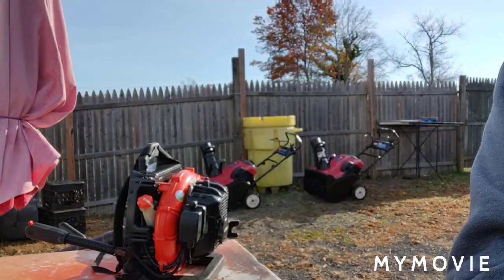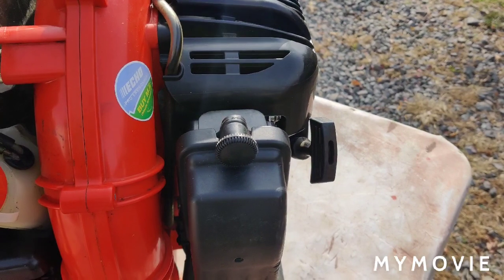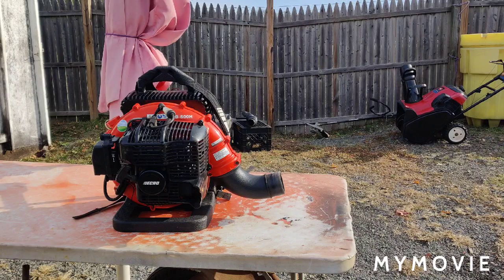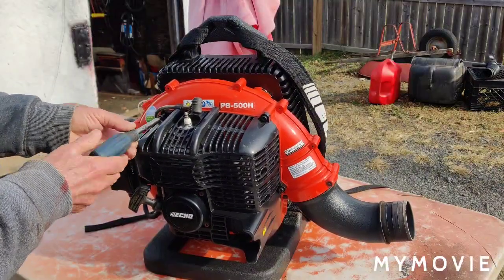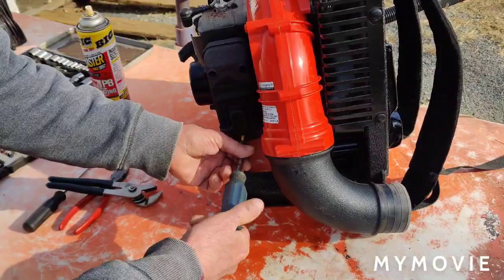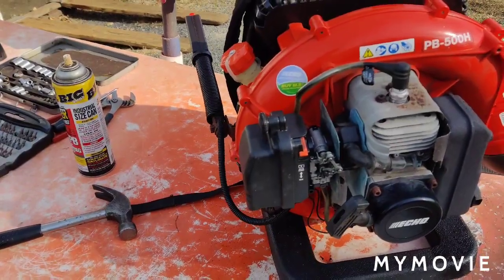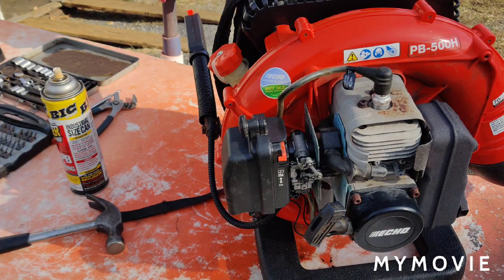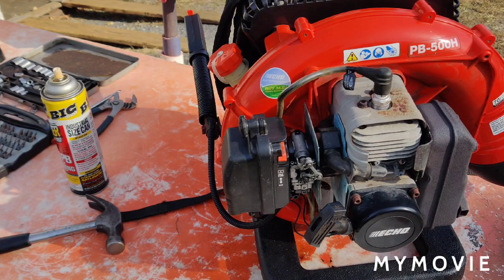Echo PB500H is back again. How I remove rusted screws housing the spark arrestor.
Hello friends. In this video I will do a couple of more tests to see why it still has intermittent bogging. I would appreciate any comments to hear what you think. Thanks.